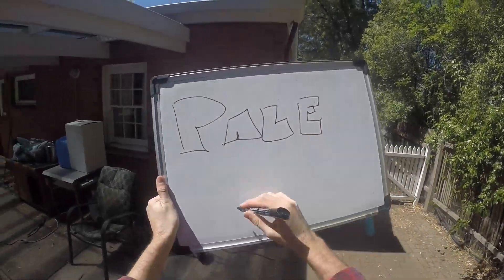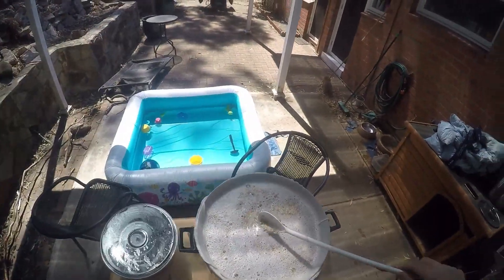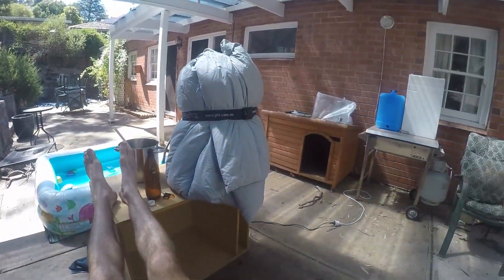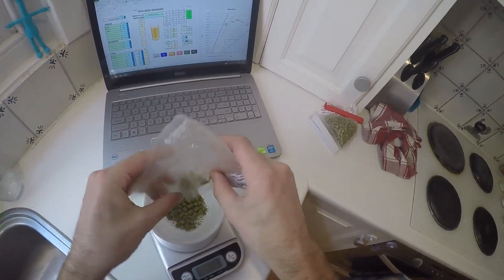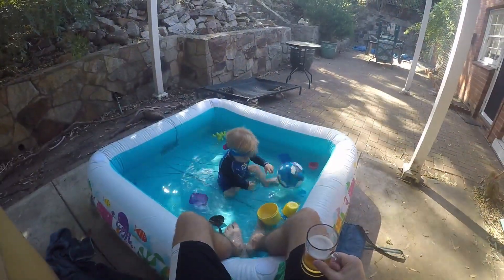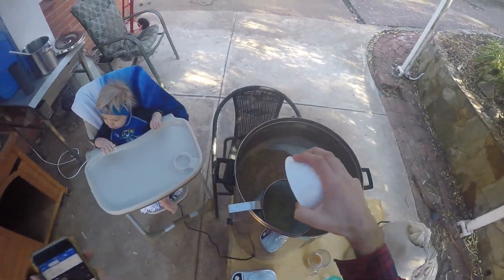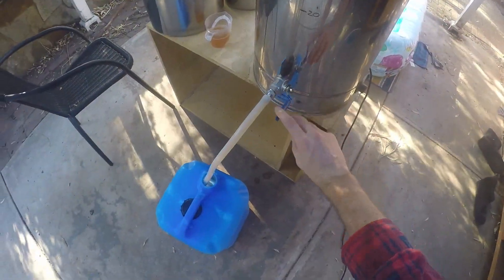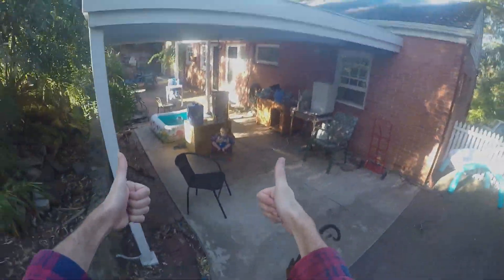Brew Day - Pale Ale 3 (advanced, BIAB)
Pale ale time, for it has been FAR too long! I really should have a rule that I always have one pale to drink. Anyway ...

I've used my "standard" pale grist of 85% something, 10% something and 5% something else. This time that translates to Coopers base ale malt, munich and carared. Should get an OG of 1.045.

I've bittered this one to 32 IBUs with Amarillo and have a late addition of nelson (bit more than 1g/L ... so not a great deal) and will dry hop with about 4g/L of whatever else I have left over. I think that includes more nelson, cascade and maybe some galaxy? Will try and stick with the American hops though.

Going to ferment it for two weeks at 19° why not

Yum yum!!